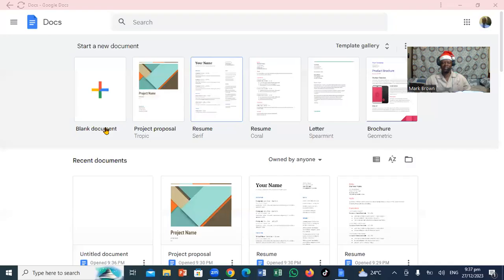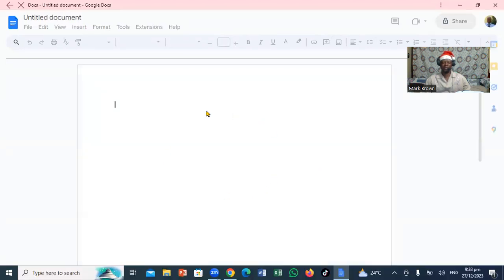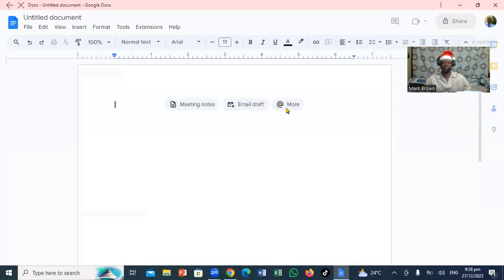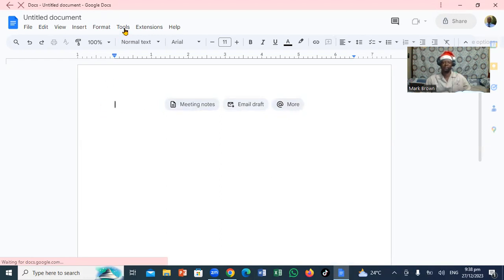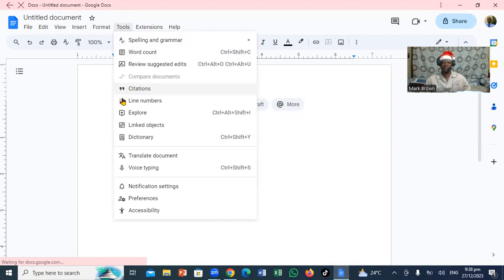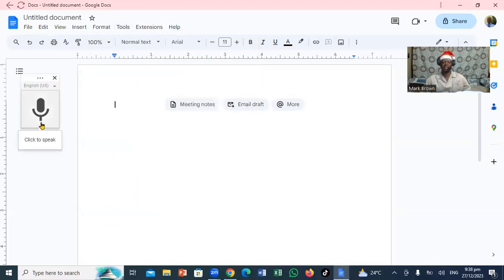HOW TO USE VOICE TYPING IN DOCS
Start voice typing in a document

STEP 1
Check that your microphone works.

STEP 2
Open a document in Google Docs with a Chrome browser.

STEP 3
Click Tools Voice typing. .

STEP 4
When you're ready to speak, click the microphone.
Speak clearly, at a normal volume and pace (see below for more information on using punctuation)

To activate Voice typing, click Tools  Voice Typing. You can also press Ctrl+Shift+S in Windows or Command+Shift+S in macOS. A window with a microphone icon will appear; click on it when you're ready to dictate. You can move the tool out of the way by clicking and dragging the window wherever you want.